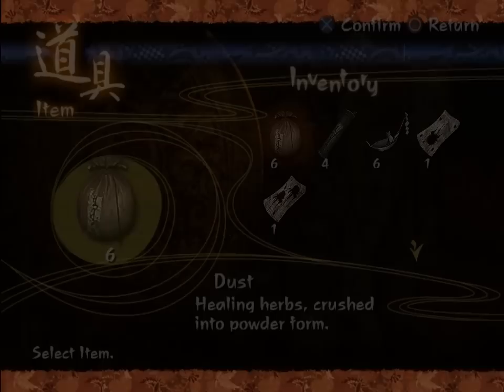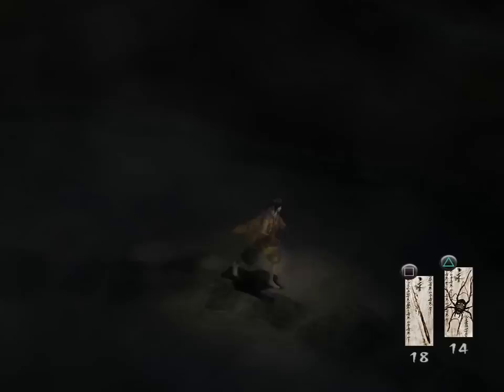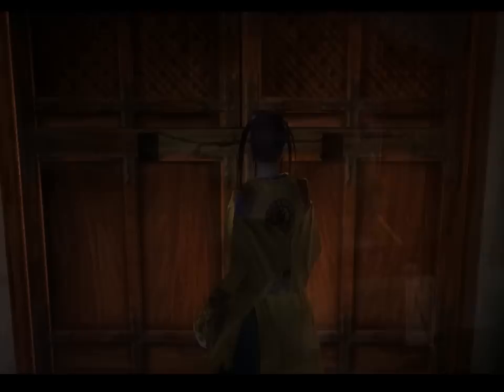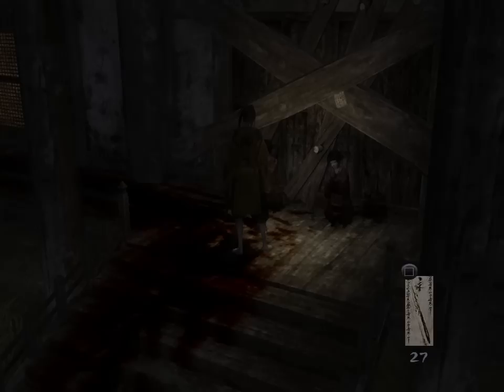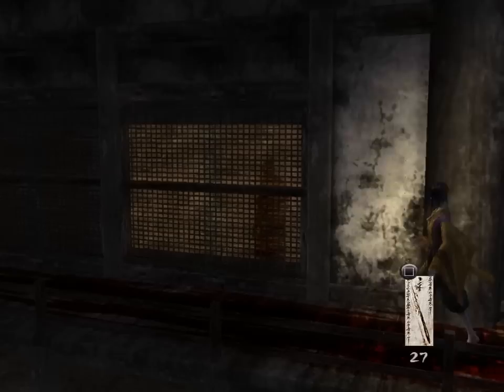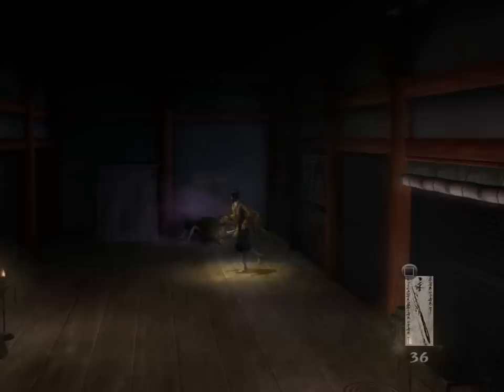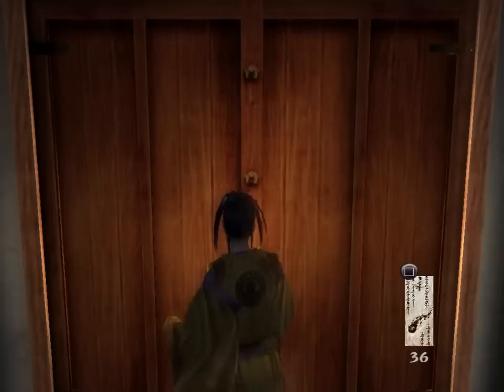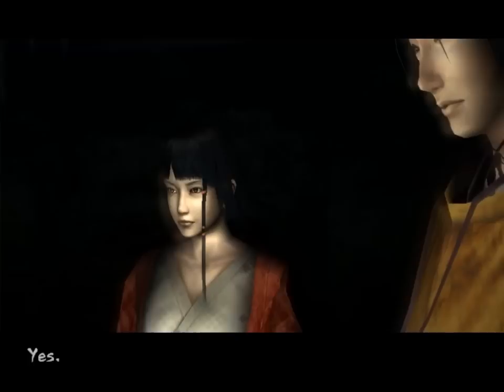Let's Play Kuon- Sakuya: Yang Phase (Part 3)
It's time to complete our journey through the mansion itself and hopefully venture into some new areas, but first we have a few cumbersome hurdles to get past. Namely a boss and also trying to save the final member of the Fujiwara family left alive in the mansion. Let's just say that I have some good news and some bad news on both of those fronts.